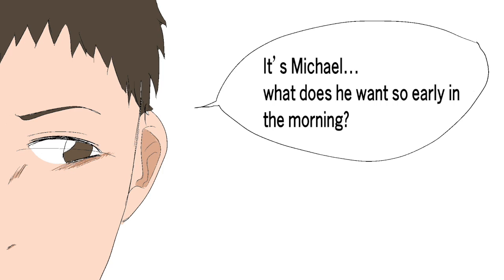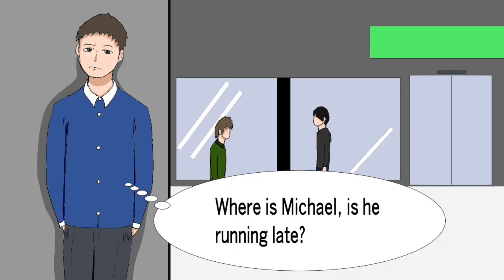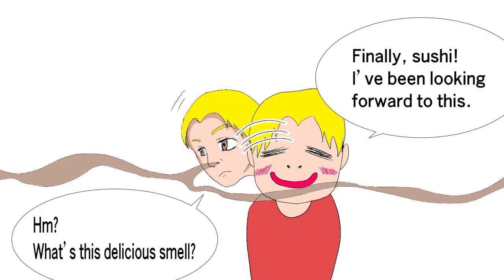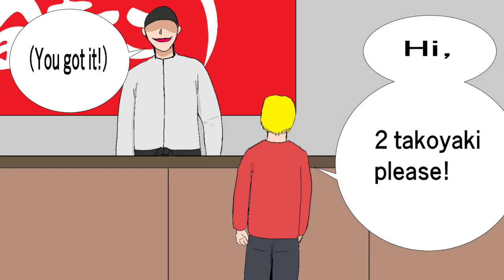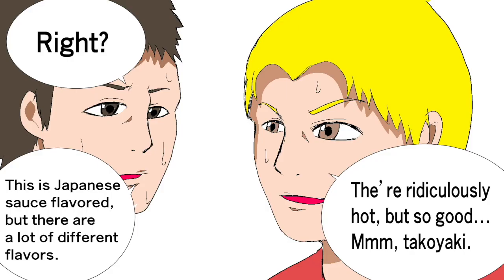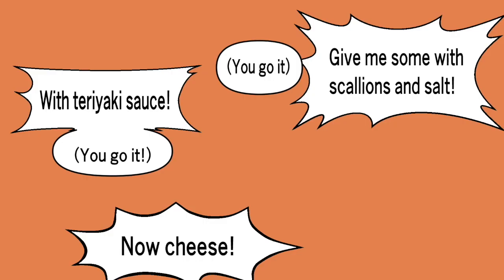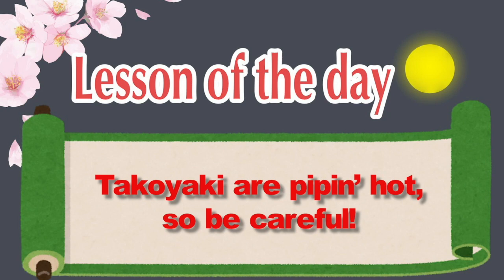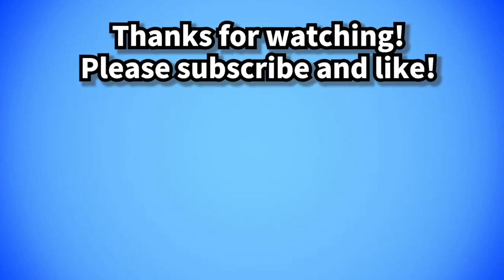Takoyaki, a classic Japanese dish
NO ANIME NO LIFE!!
NO MANGA NO LIFE!!

Hey everyone. We are "Japan Life Manga"
Does anybody interested about Japanese culture?
We will describe about Japanese culture using Manga and Anime.
You may know Surprisingly and unique aspects of Japan from our channel.
Please check it.

Ps.let us know if you want to know anything about Japan.
We can solve what you care about.